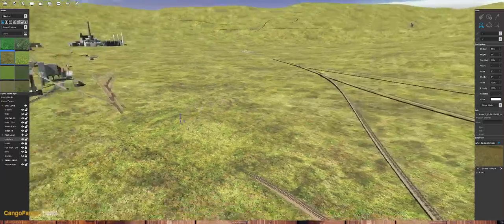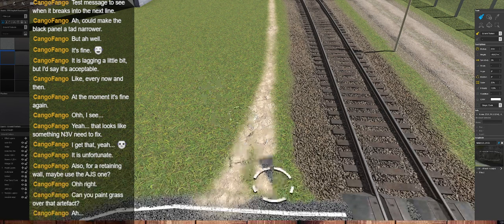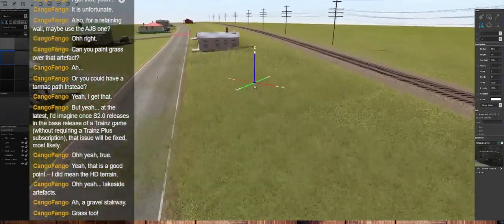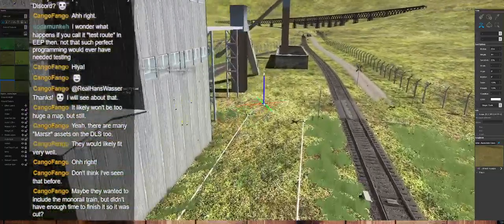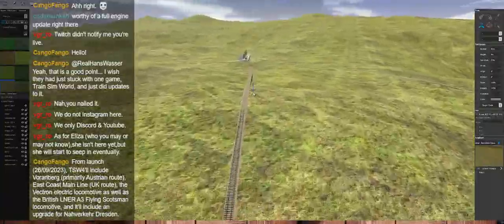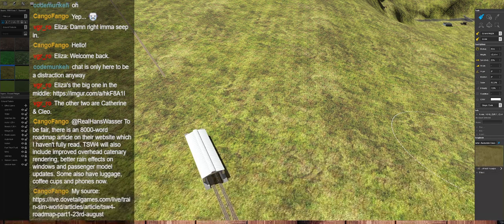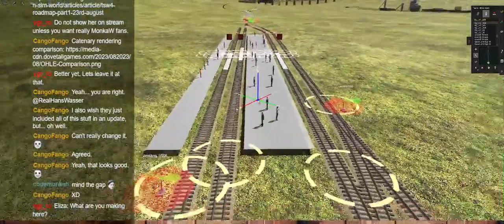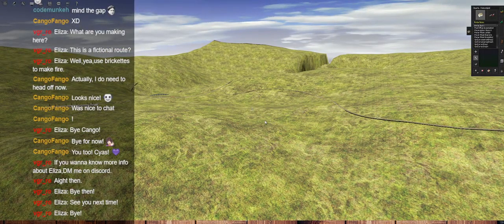[EN] Working on the Bluewater Valley route with distractions (Livestream Archive 23/08/23)